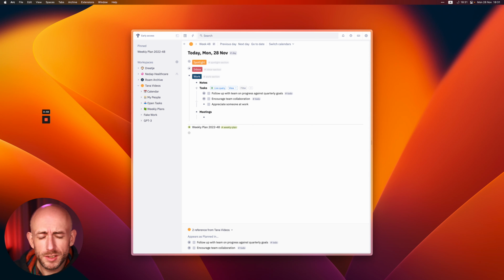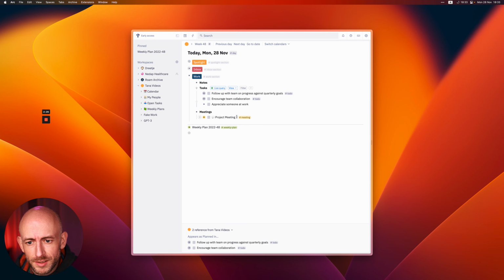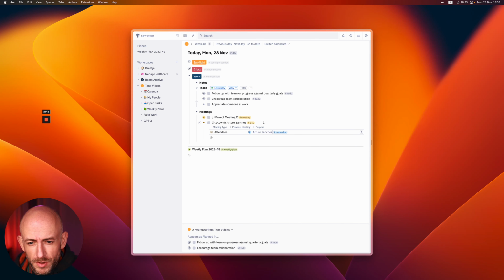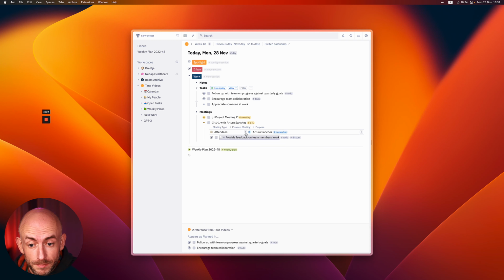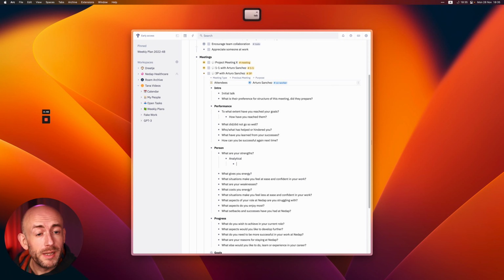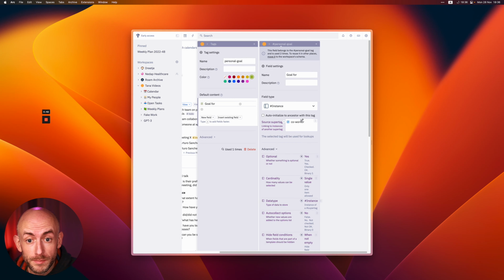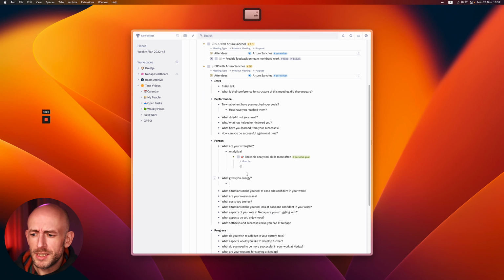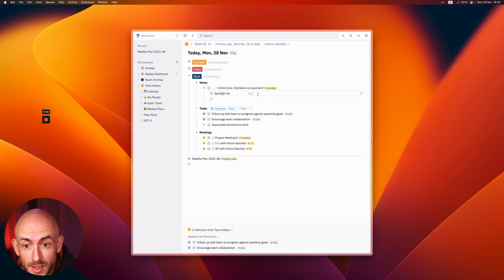Tana Video 2: Meeting Management and Coaching